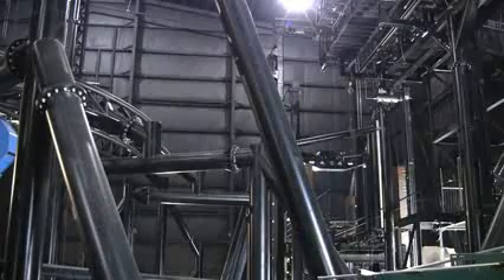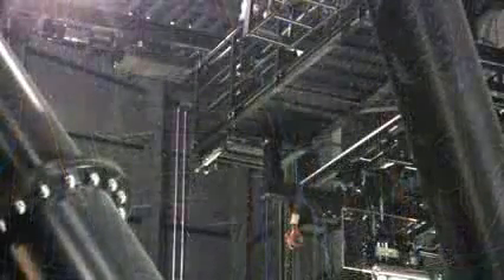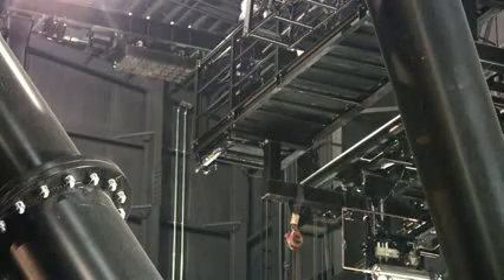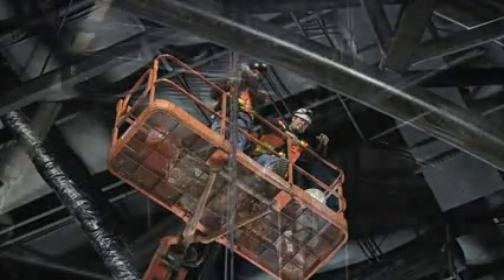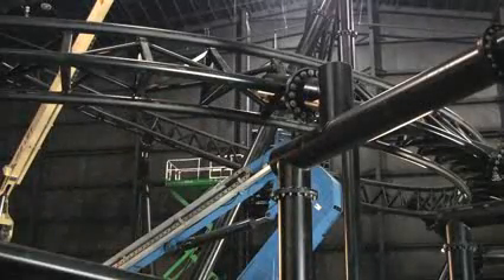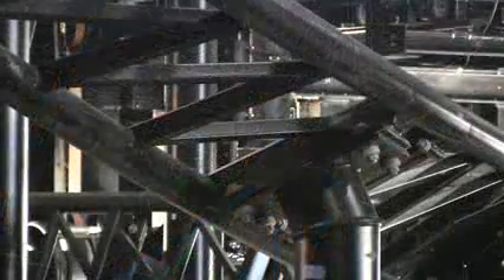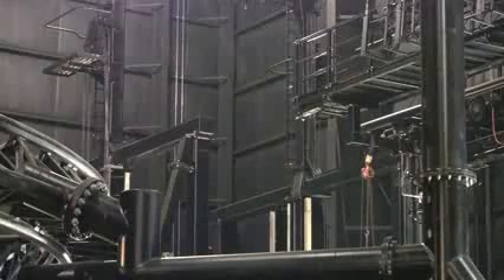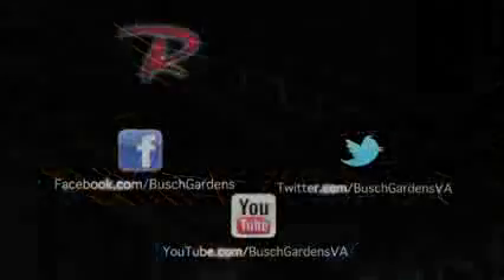Verbolten Dual Drops at Busch Gardens Virginia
Busch Gardens Williamsburg just announced that verbolten will have dual drops!